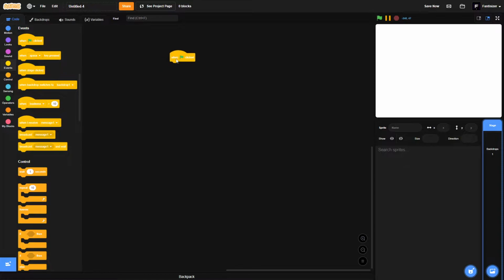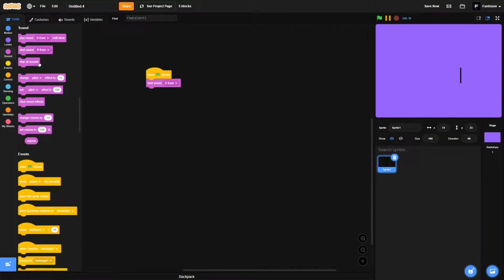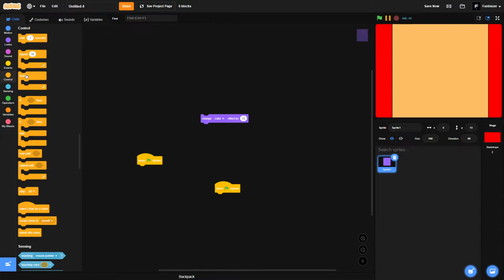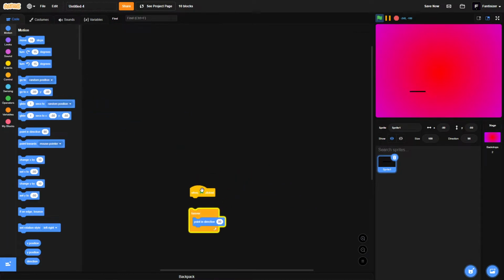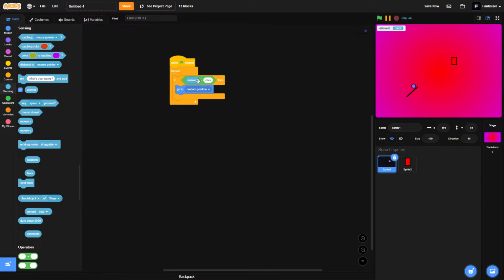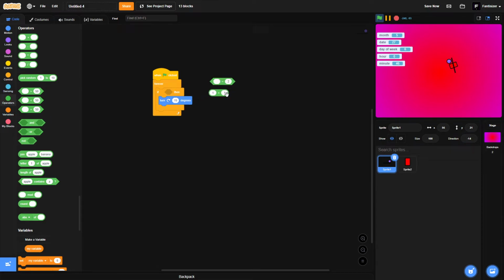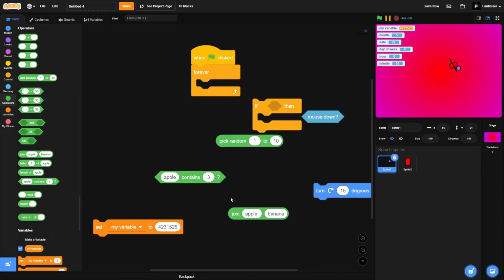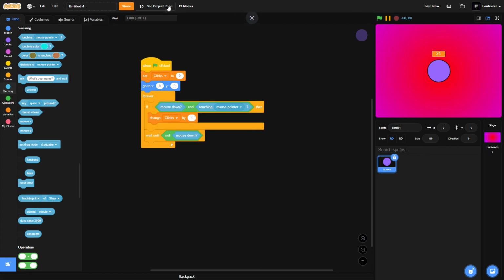How to scratch! ( Tutorial for new beginners wanting to learn how to code themselves!)